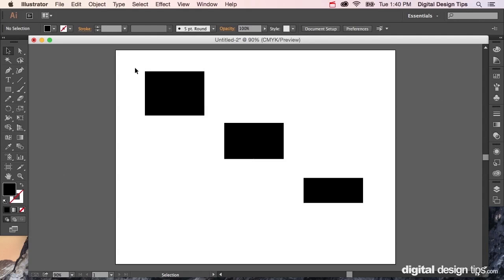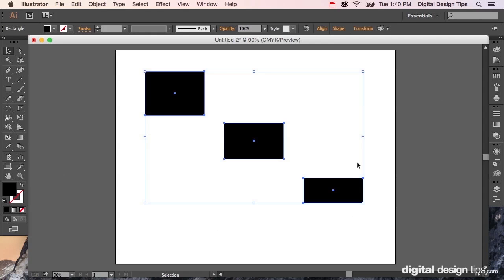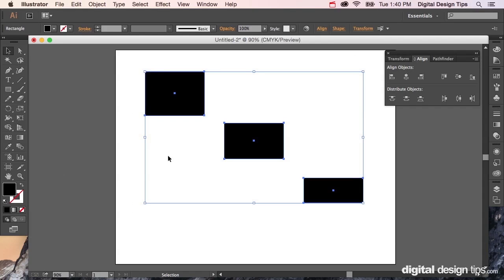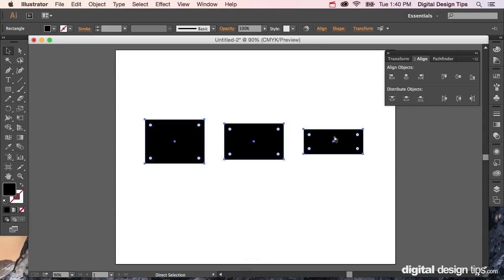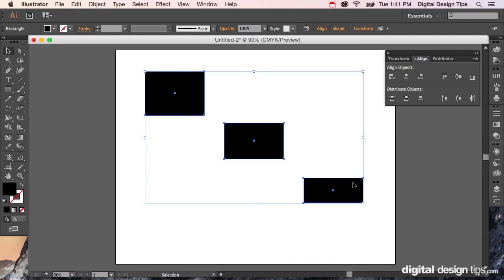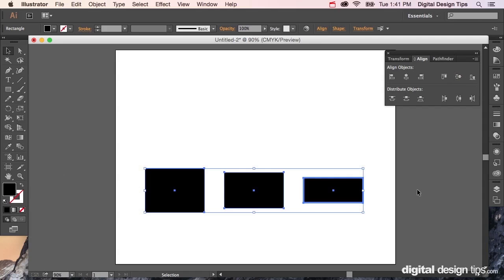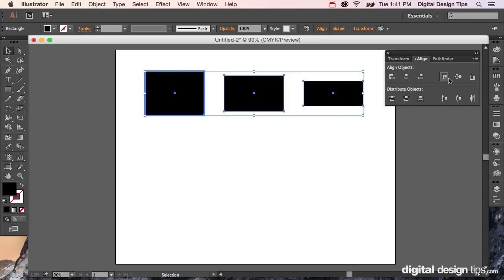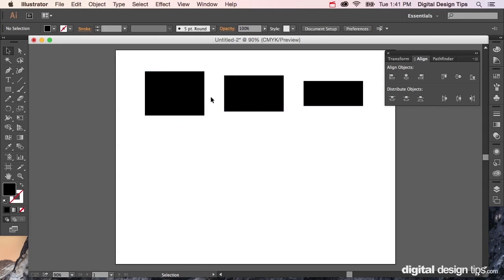How to Align Objects to a Key Object in Illustrator (Pro Tip)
Learn how to align multiple objects in Adobe Illustrator to one key object. This easy trick gives you full control over alignment without shifting your main shape — perfect for layouts, logos, or interface design.

Tired of Illustrator aligning everything around a random shape? In this quick tutorial, I’ll show you how to align objects to a key object — a super useful trick that keeps your main shape locked while everything else snaps into place.

✅ Select and align objects to a specific shape
✅ Works with top, bottom, center, edge alignments
✅ Great for grid layouts, logos, buttons, and UI assets
✅ Available right inside the Align panel — no plugins needed

This is one of those small but powerful Illustrator tips that saves tons of time and keeps your designs clean and balanced.